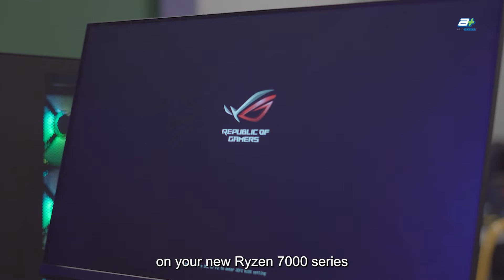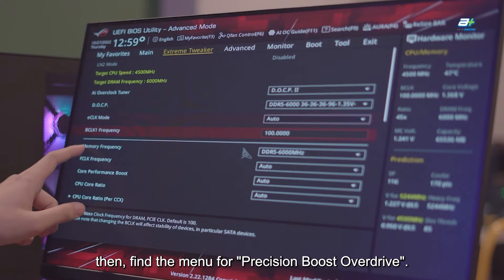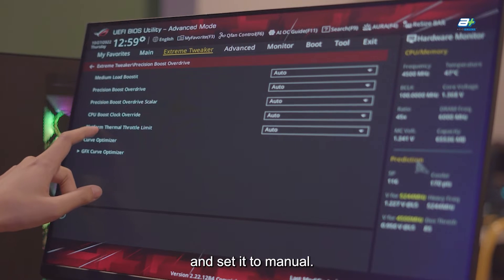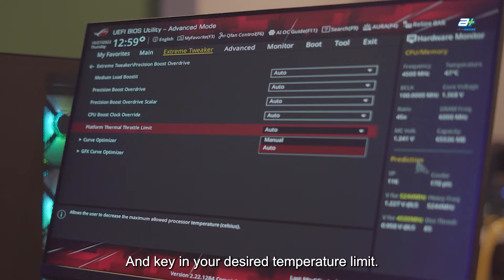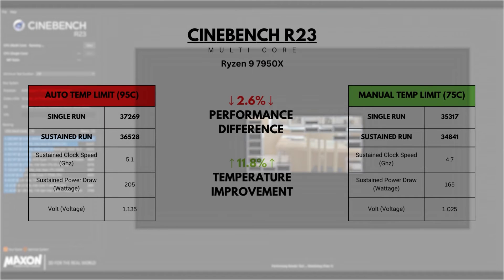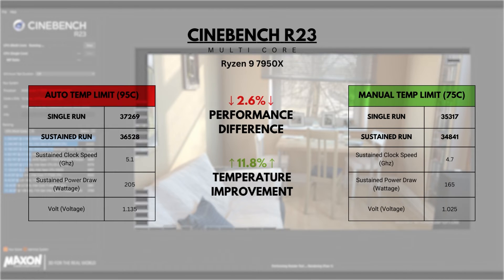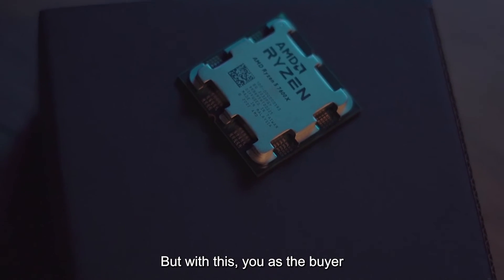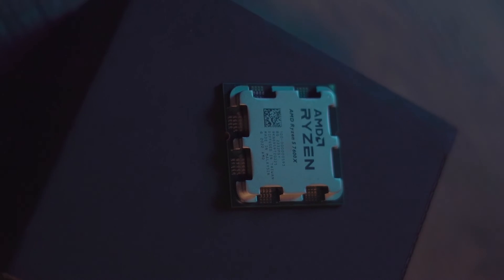How to set the temperature limit on AMD Ryzen 7000 for ASUS motherboard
A short tutorial on showing how to set the temperature limit for the AMD Ryzen 7000 series of processor on an ASUS motherboard.